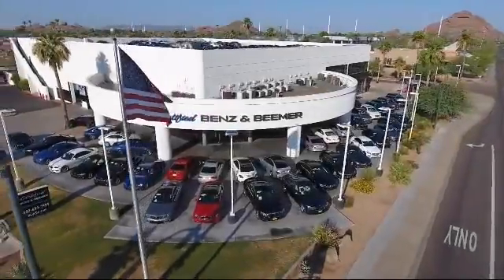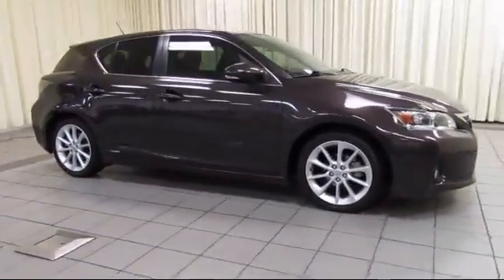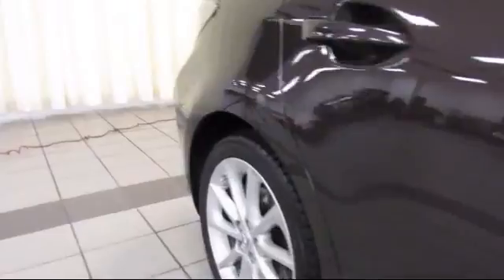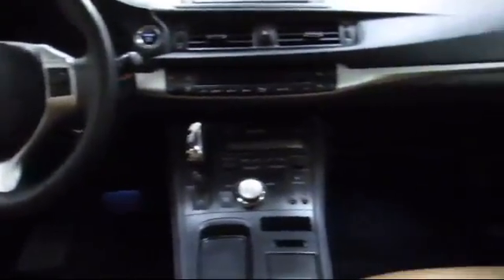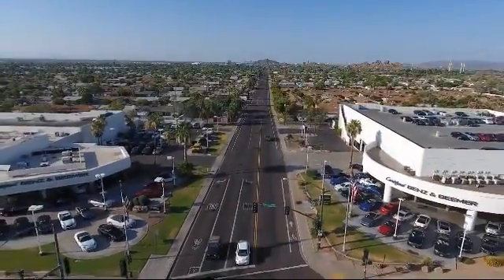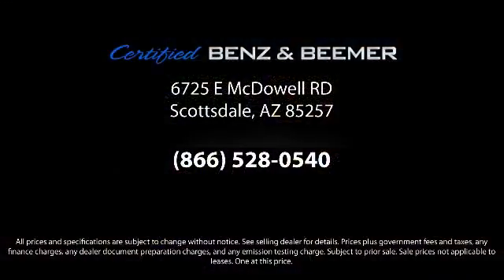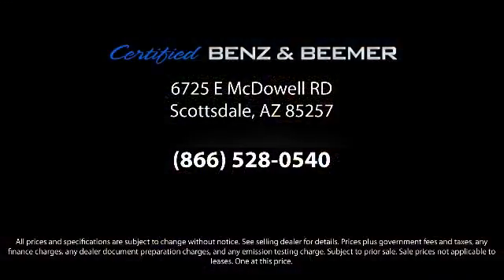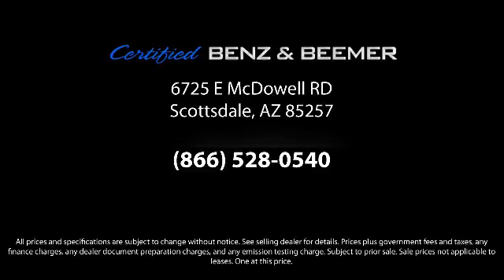2012 Lexus Ct Hatchback 200h Scottsdale Tempe Mesa Gilbert Phoenix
2012 Lexus Ct Hatchback 200h Stock Number: 11812A Vin:JTHKD5BH5C2088189.

6725 E. McDowell Road